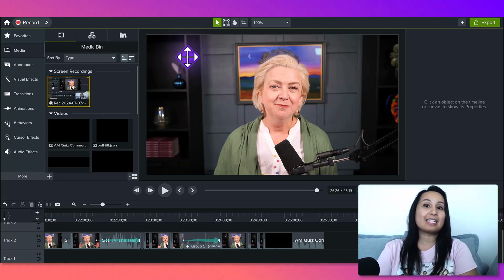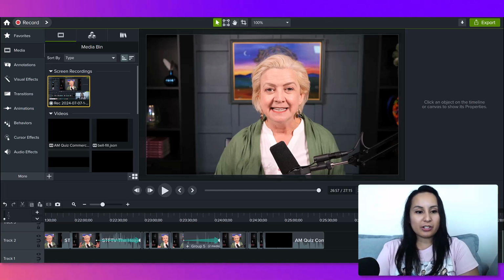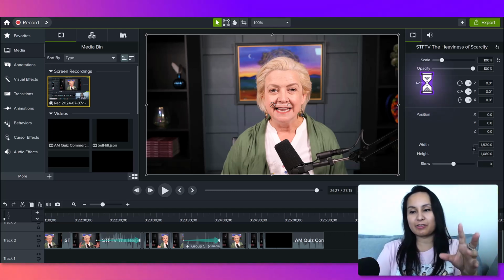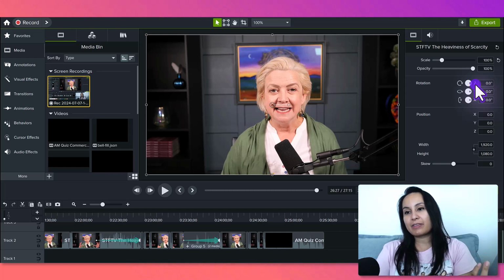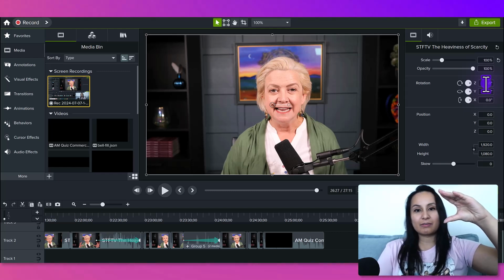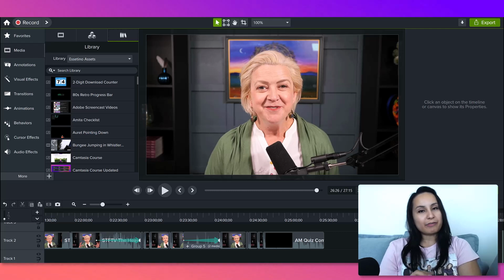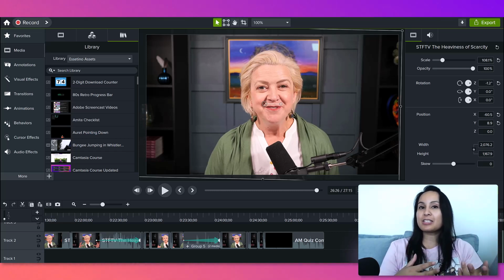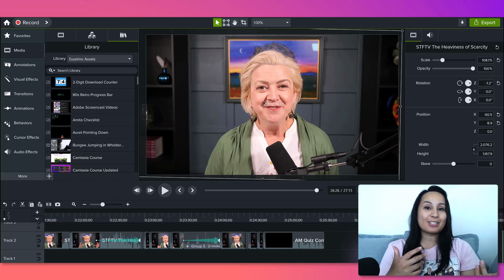Camtasia 2024 Tutorial | How to Fix a Tilted Video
Recently, a client sent me a tilted video. In this Camtasia 2024 tutorial I show you a simple way to fix it using most versions of Camtasia.

🎬 Get LIFETIME Access to The Complete Camtasia Course for a ONE